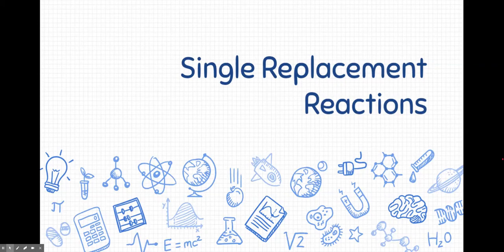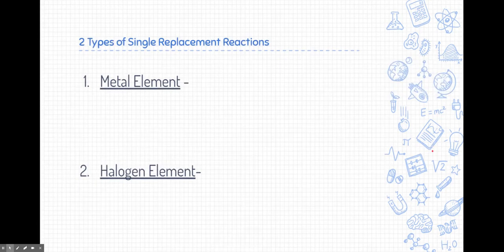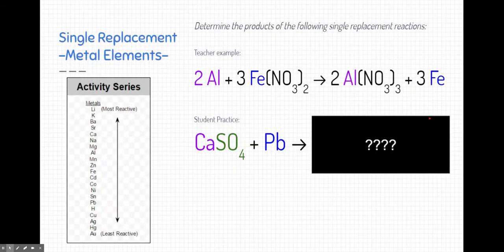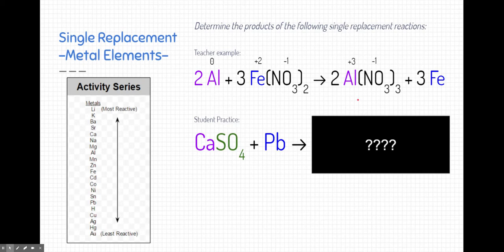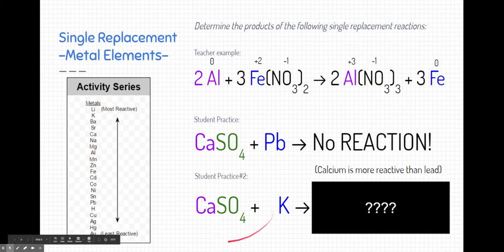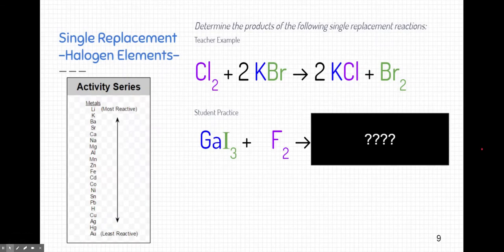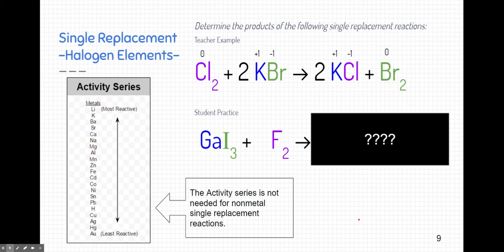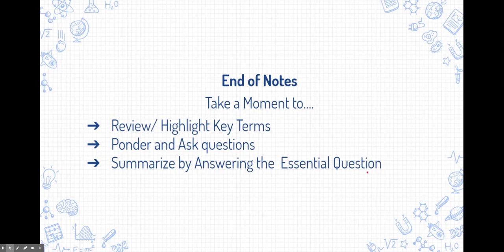Notes: Single Replacement Reactions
Take notes in your science notebook!

0:00 Essential Question
0:11 Single Replacement Reactions
1:46 Activity Series
2:21 Example Problem (Metal Replacement)
3:48 Practice (Activity Series)
5:32 Example Problem (Halogen Replacement)
6:50 Practice (Halogen Replacement)